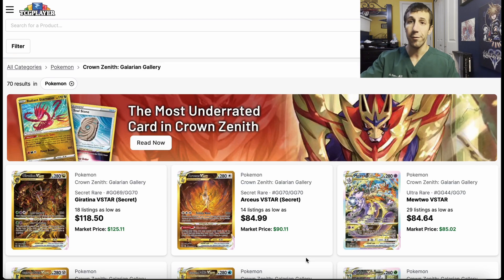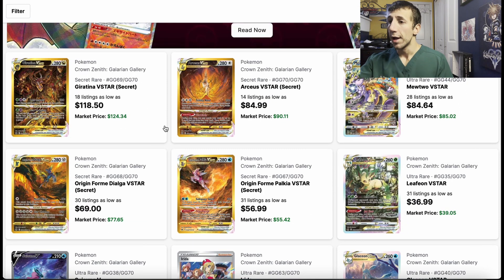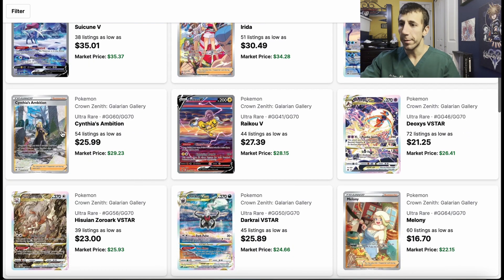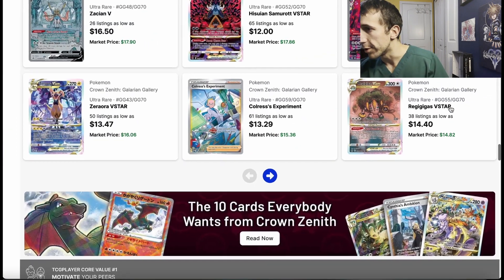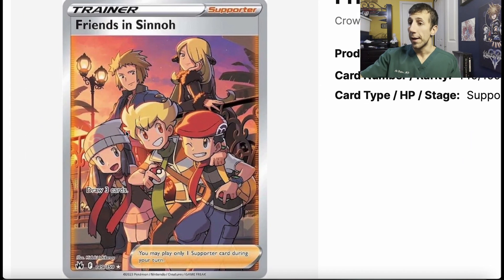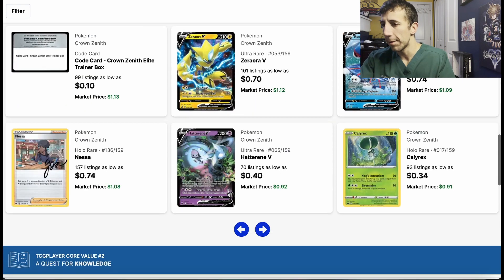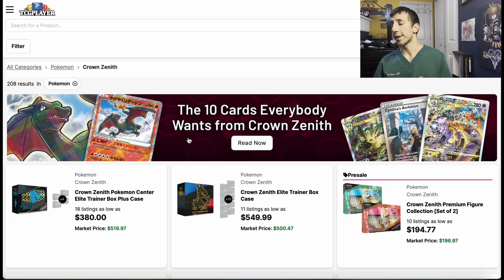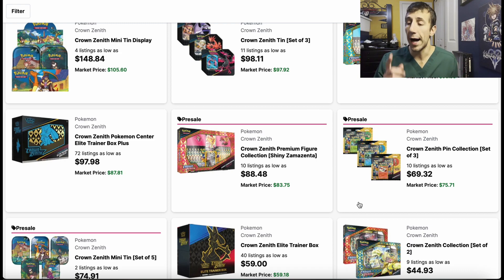WATCH THESE CARDS! The Pokémon Crown Zenith Set is Here! BEST SET EVER?!